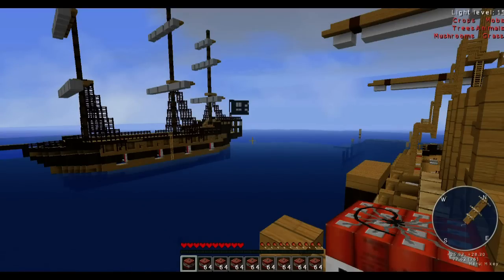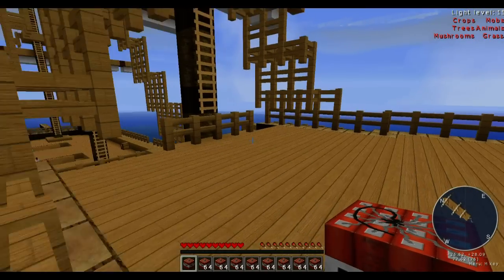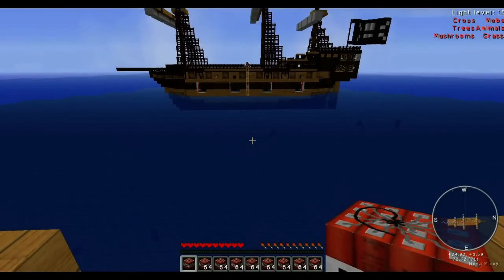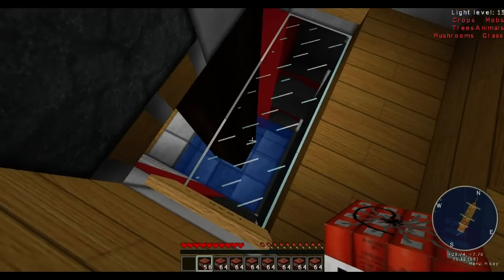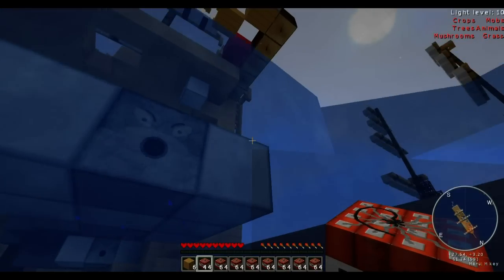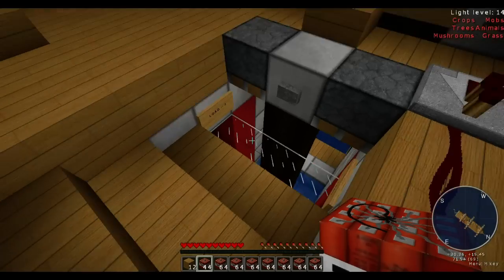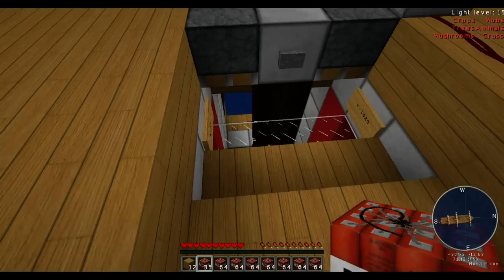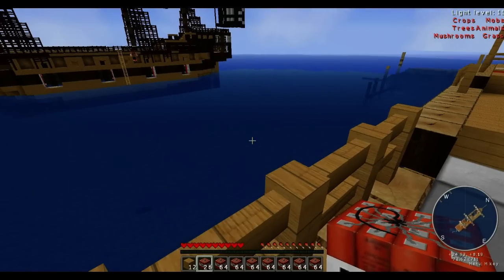MegaBuilder0693 and MrTheHobb sink each other, in a buccaneer battle EP01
We use a map made by Disco and Sethbling to try and sink each other from two ships, last one with a TNT cannon operating wins.

Hint don't blow up your own ship - it doesn't help!

Make sure you save the map somewhere safe so you can copy it back it to restart the battle.

Server:
Quick set up of standard vanilla server on the home network.